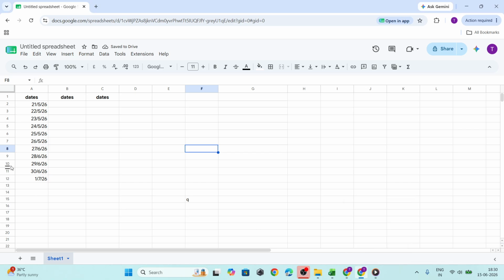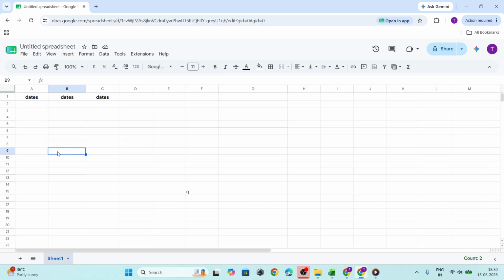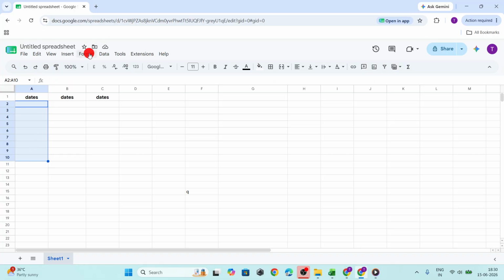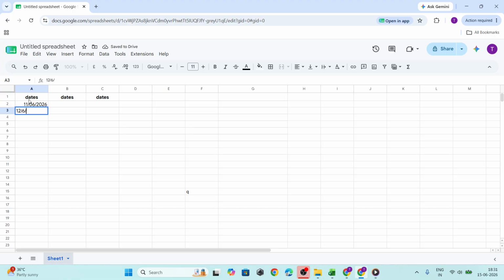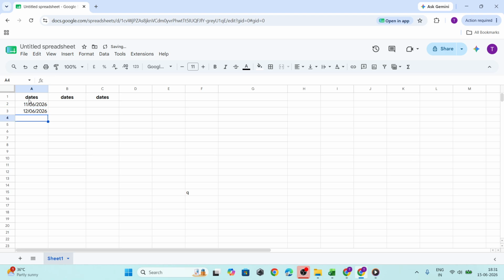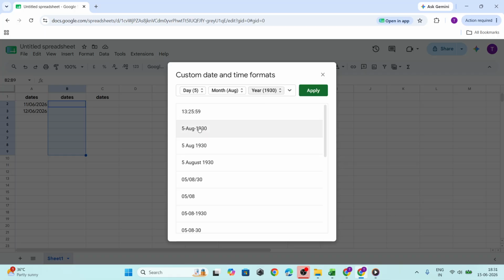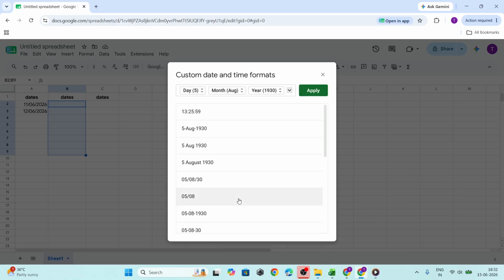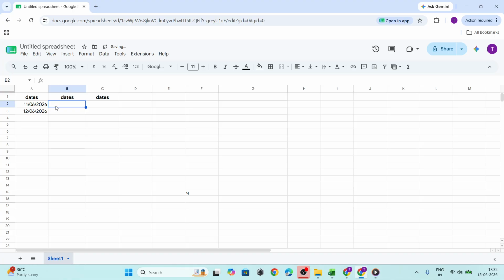How To Change Date Format In Google Sheets (Formatting Guide) (Step By Step)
Learn how to change date format in Google Sheets with this quick and easy Google Sheets formatting guide. This tutorial covers everything from basic date settings to advanced custom date formatting to help you manage your spreadsheets better.